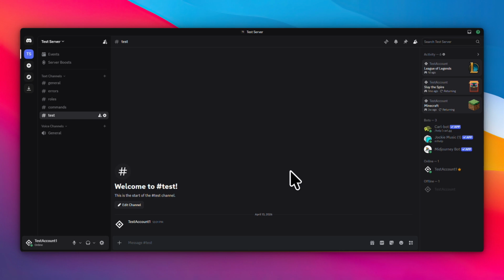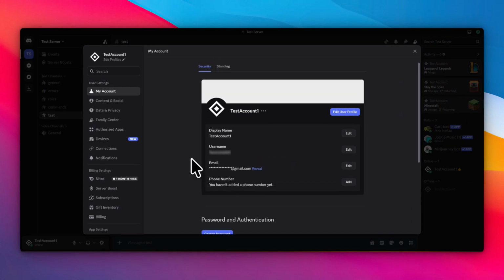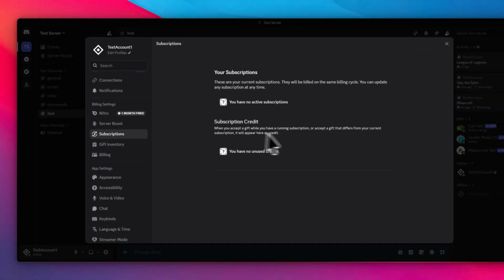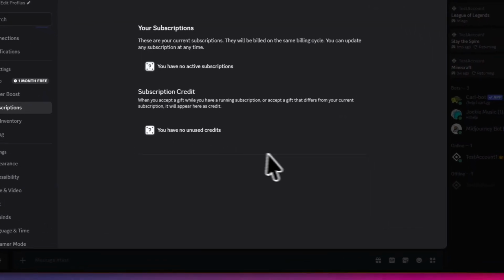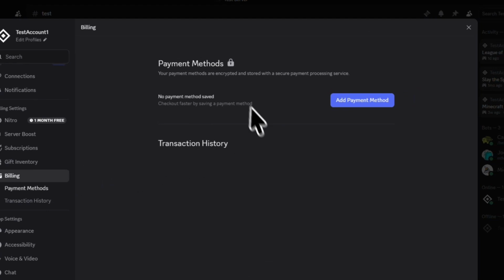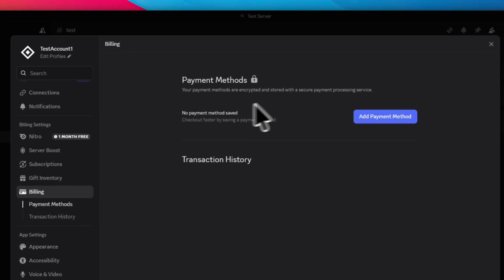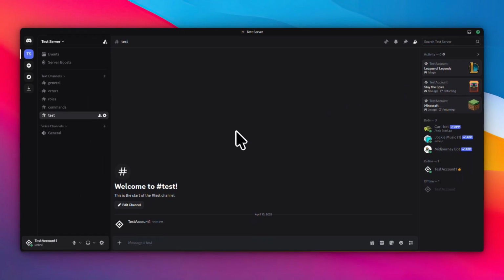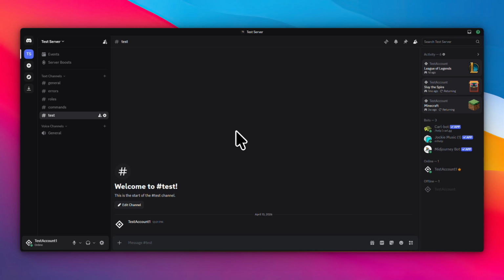How to Cancel Discord Nitro Subscription (Step-by-Step Guide)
Here’s how to cancel your Discord Nitro subscription step by step.

In this quick tutorial, you’ll learn how to cancel Discord Nitro so you stop future subscription payments. This includes opening user settings, going to the subscriptions section, and confirming the cancellation. Follow this simple guide to manage or end your Discord Nitro subscription easily.